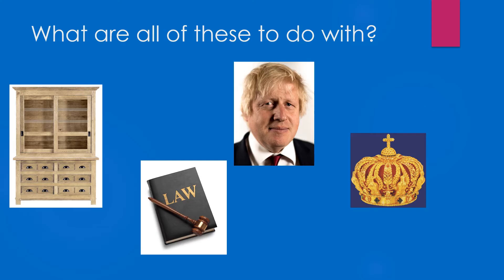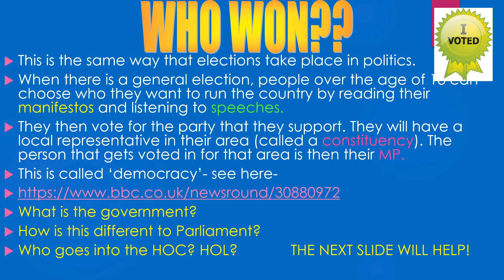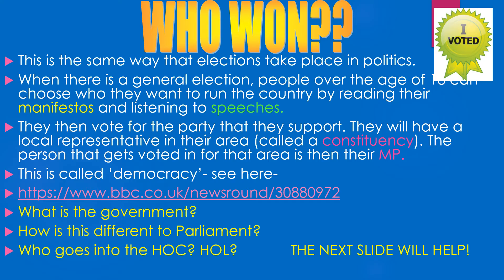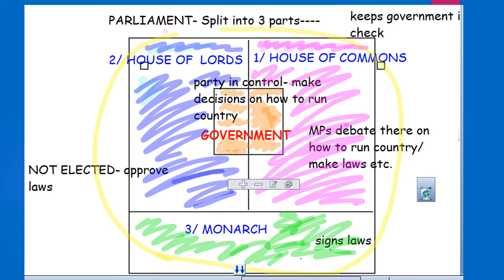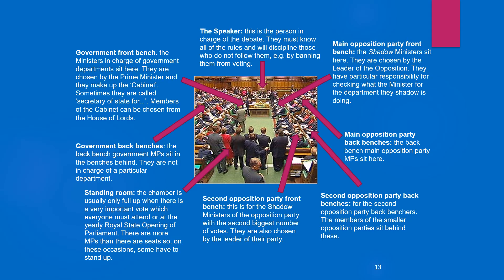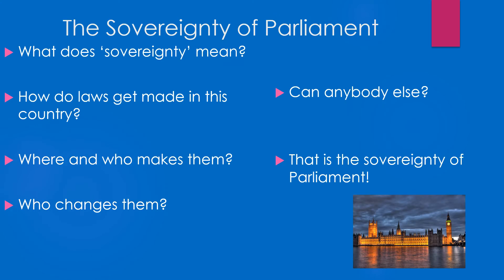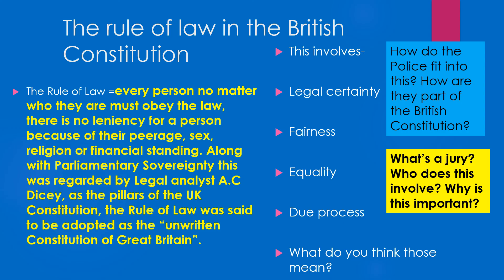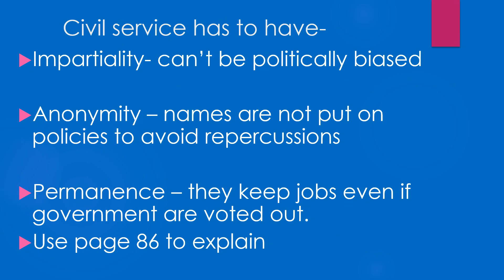P+P 2 British Constitution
AQA GCSE Citizenship- Politics and Participation, the British Constitution